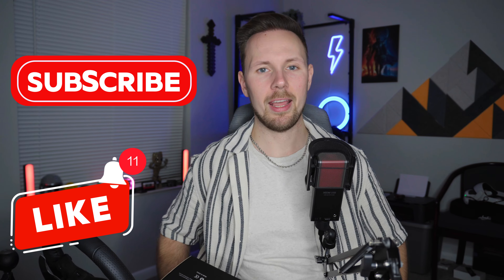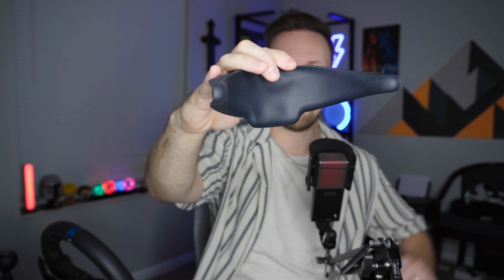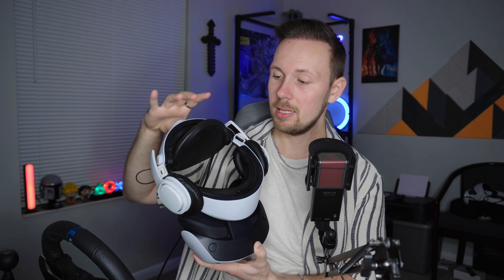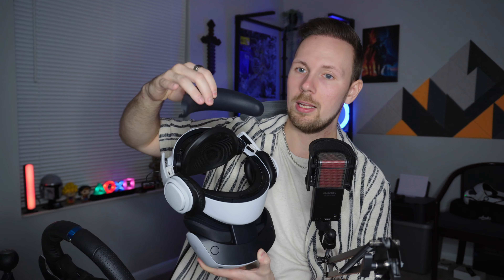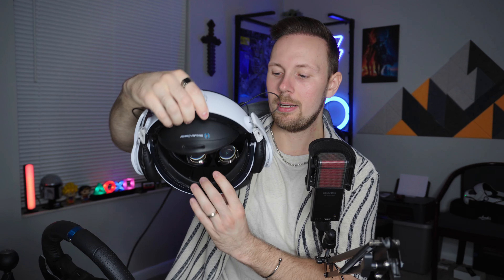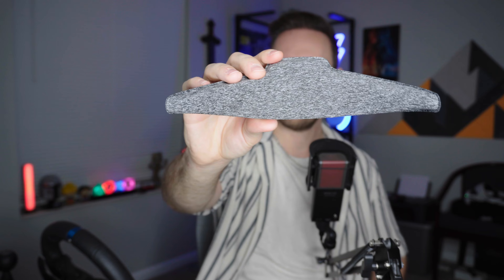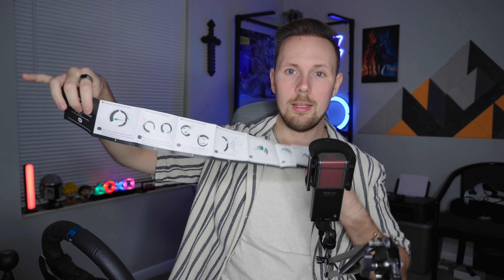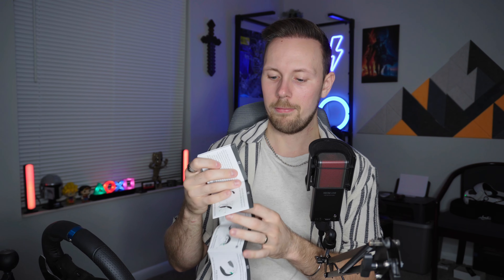PSVR 2 Comfort Mod | Fix Sweat Spot & Comfort Issues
Globular Cluster CMP2 Comfort Strap

Review of the Globular Cluster weighted comfort strap that significantly improved the comfort level of the PSVR2!

Specs:
CPU: AMD Ryzen 7 7800X3D
GPU: NVIDIA FE 4090
RAM: T-FORCE 32GB DDR5 6000mhz CL30
STORAGE: 2x SK Hynix P41 Gen 4 NVMe M.2 SSD
MOTHERBOARD: MSI B650 Gaming Plus WiFi
CASE: NZXT H5 FLOW